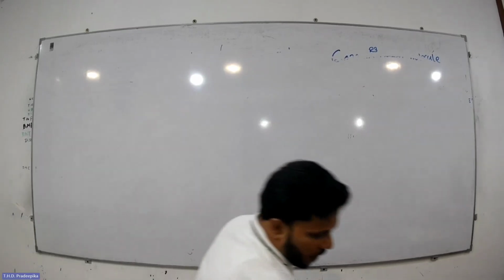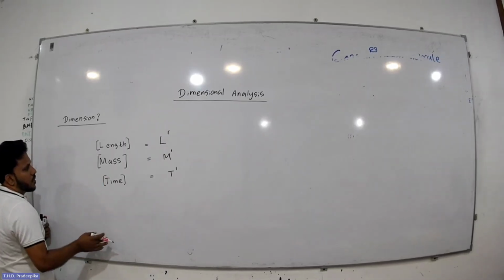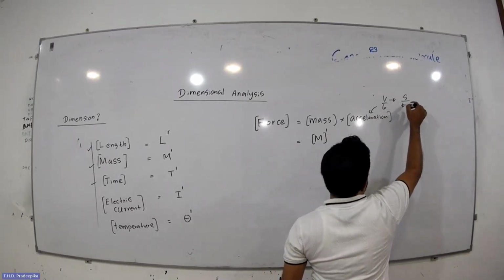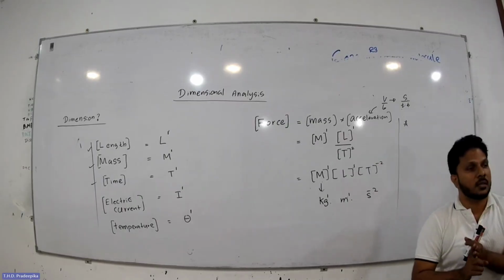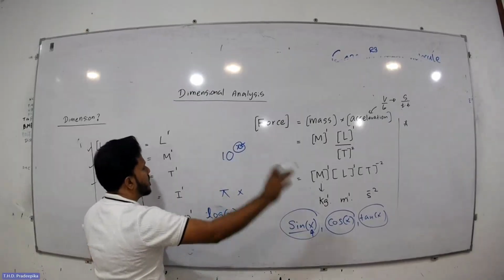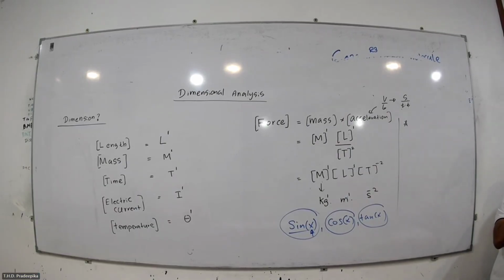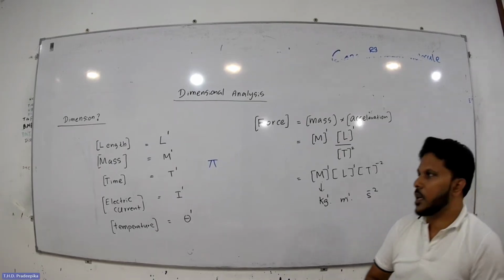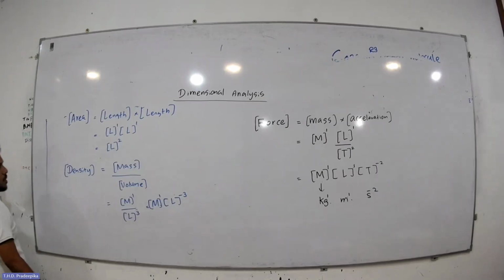2028 AL | Physics| day 1 of Dimensional Analysis